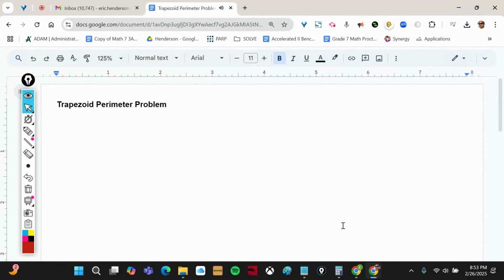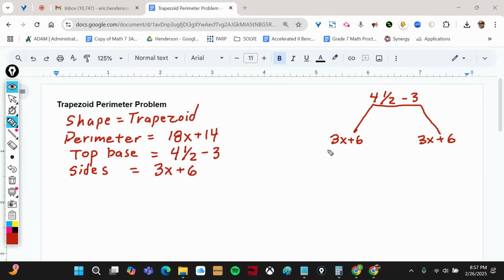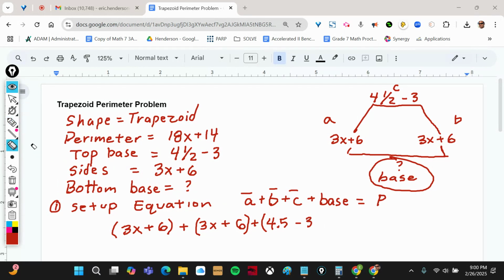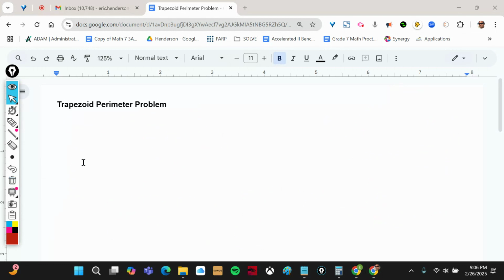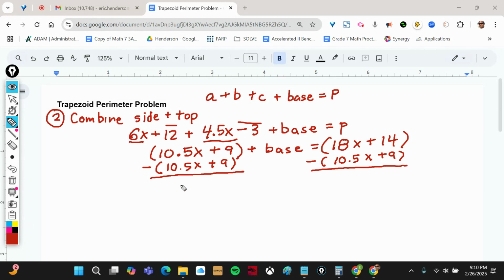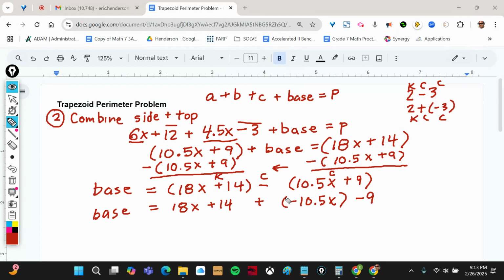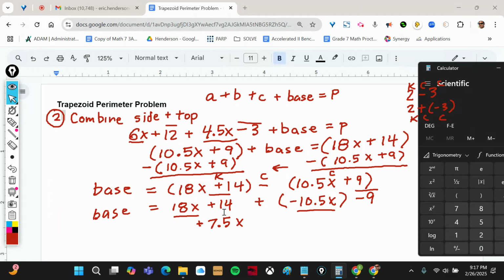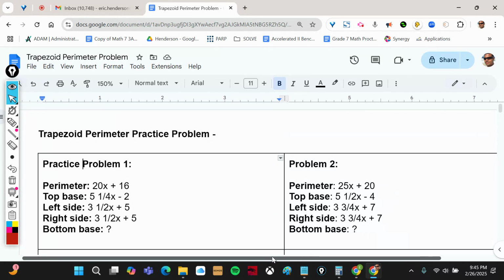Math 7 3AQ3 Trapezoid Perimeter Problem